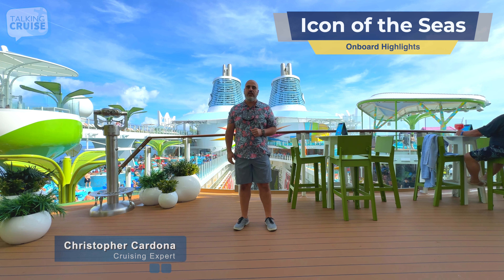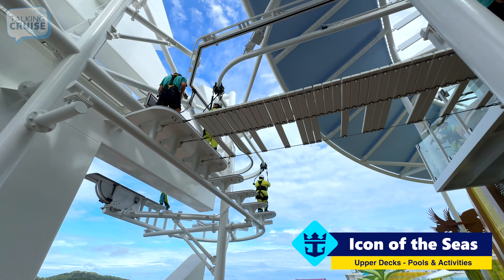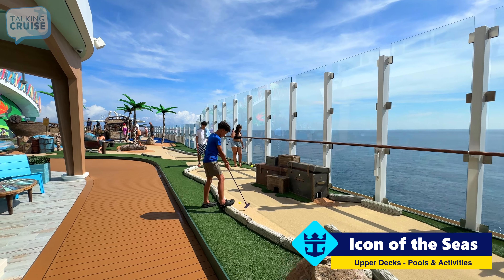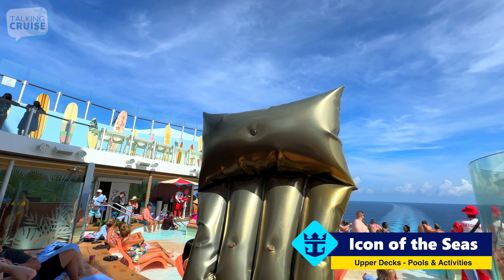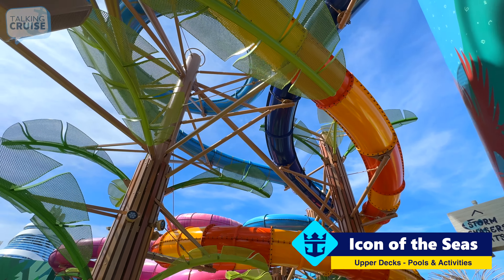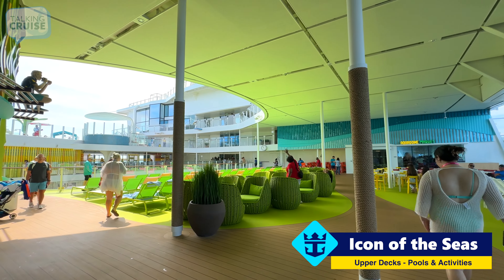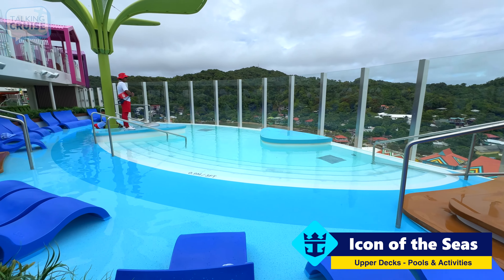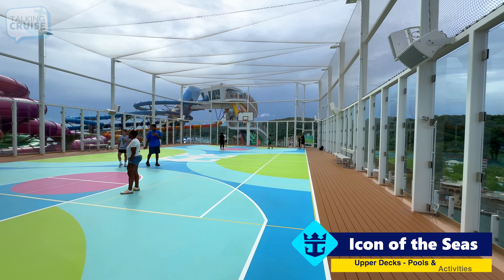Icon of the Seas | Upper Decks (Pools & Activities)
One video can never be enough to show all of the amazing experiences onboard Icon of the Seas. We've captured tons of content from our time onboard this incredible ship and have created a series of videos to highlight our top choices.

In this video, we'll feature highlights from the upper decks with a look at the Pools & Activities onboard Icon of the Seas.